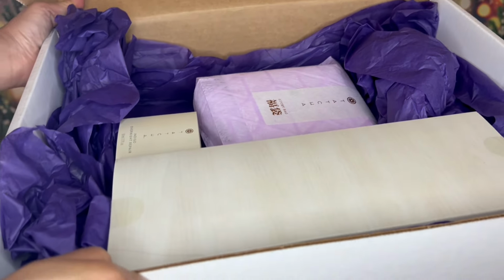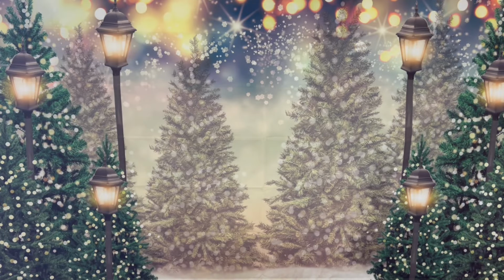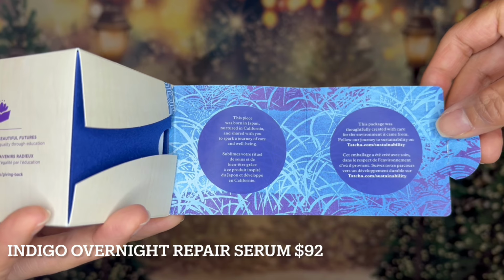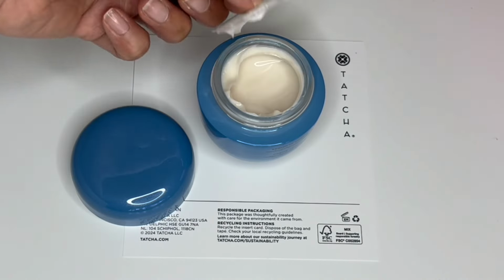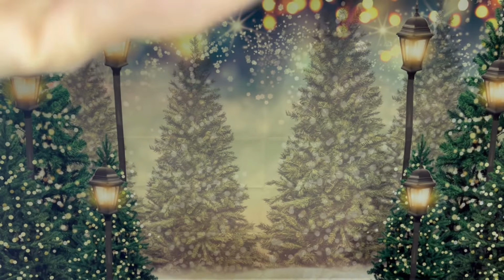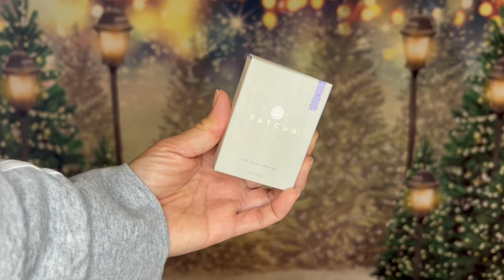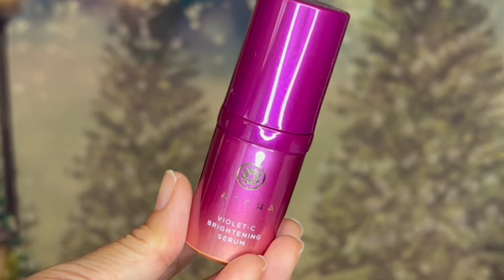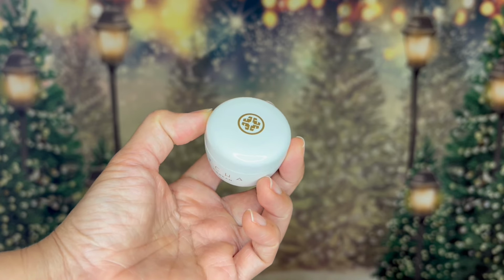Tatcha Lucky Bag 2024 | Fukubukuro $100 pt.2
🤩 This Lucky bag or “Fukubukuro” is a much anticipated event in Japan where grab bags filled with luck can be purchased with an amazing value or discounted price. You get double what you pay for! Am I truly lucky this year with the  @tatchabeauty Lucky Bag 2024? Come see what’s inside my Lucky Bag!